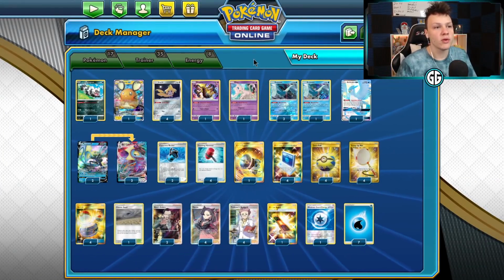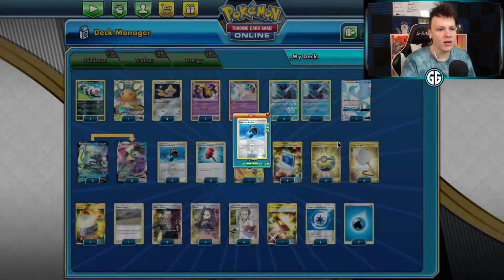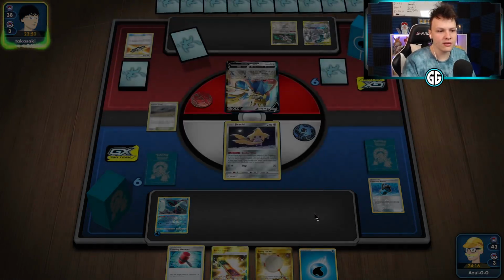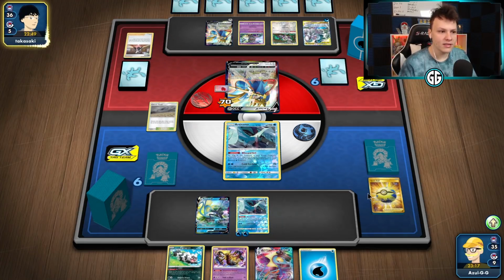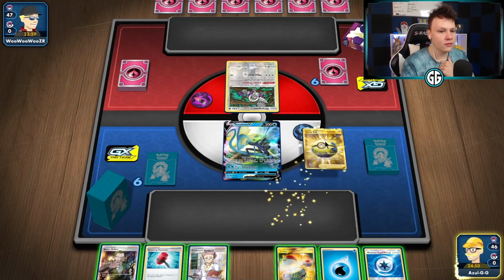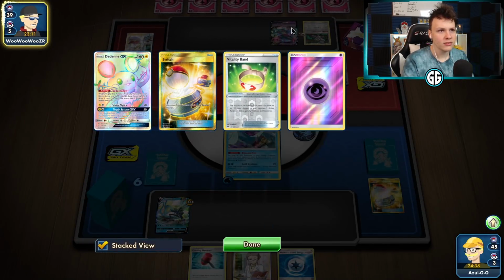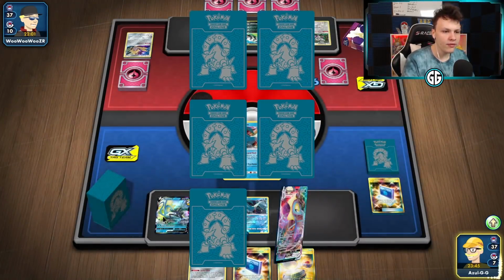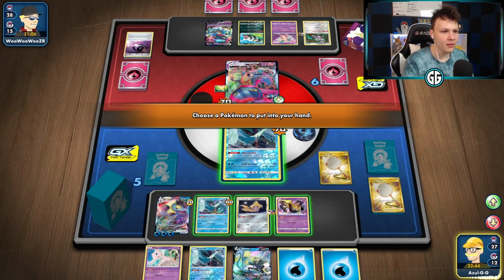One of the greatest decks EVER!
LIVE STREAM - Stream schedule Monday-Friday 12pm-5pm EST!

#Pokémon - 17

* 1 Galarian Zigzagoon SSH 117
* 1 Dedenne-GX UNB 57
* 4 Jirachi TEU 99
* 1 Giratina UNM 86
* 1 Mew PR-SM 215
* 4 Articuno TEU 32
* 1 Articuno-GX CES 154
* 2 Inteleon V RCL 49
* 2 Inteleon VMAX RCL 50

* 1 Escape Board UPR 167
* 1 Great Catcher CEC 264
* 4 Crushing Hammer SSH 159
* 4 Switch SUM 160
* 4 Marnie SSH 200
* 1 Chaotic Swell CEC 187
* 2 Capacious Bucket RCL 156
* 2 Boss's Orders RCL 189
* 4 Scoop Up Net RCL 207
* 4 Pokémon Communication TEU 196
* 4 Professor's Research SSH 201
* 4 Quick Ball SSH 216

#Energy - 8

* 7 Water Energy SWSHEnergy 3
* 1 Weakness Guard Energy UNM 213